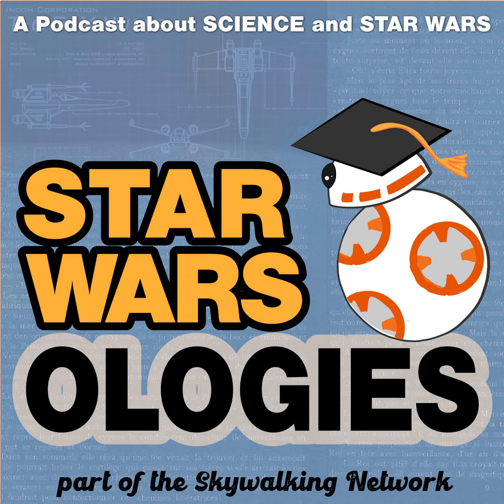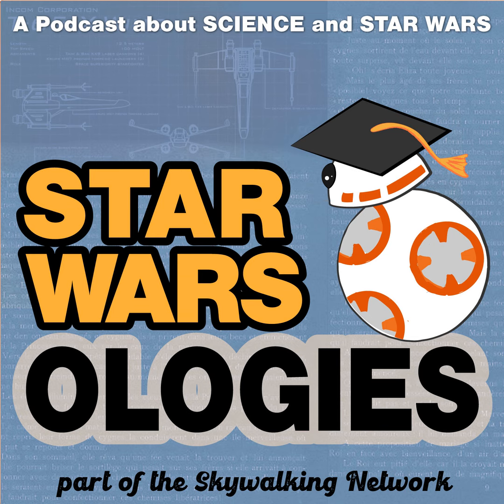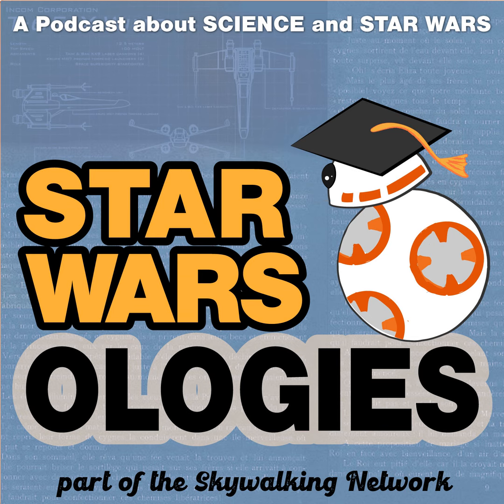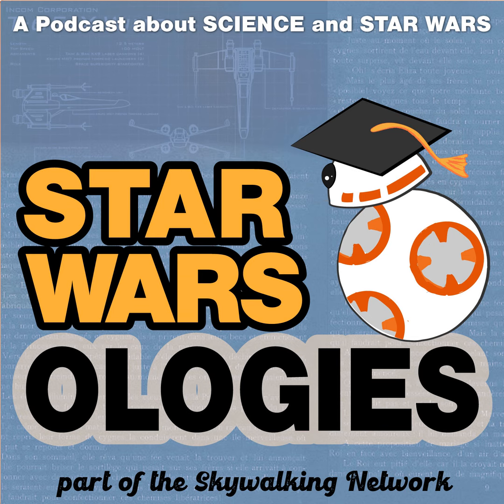4. Engineering for Space Travel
The latest episode of Star Warsologies is up! Electrical engineer Justin Gagne joins us to chat about designing technology to go into space. What starts as a discussion of real-life ion engines also covers radiation exposure, landing telemetry, and even quantum entanglement. Justin worked on the Mars helicopter Ingenuity and does a great job helping all us non-physicists and engineers understand these concepts.

Check out the YouTube version of this episode for more graphics.

   Curiosity Rover, launched in 2011. In contrast to this older technology, only 1/10,000th of the launch weight for Perseverance was science equipment.

   The Perseverance Rover landed on Mars using new telemetry technology, as described by Justin Gagne in this episode

In Star Warsologies, hosts James Floyd and Melissa Miller combine their love of Star Wars with their keen interest in all things academic by asking experts about how their field is represented in a galaxy far, far away. It's a monthly podcast about science and Star Wars!

  Listen to Star Warsologies 4: Engineering for Space Travel

  Or listen on YouTube with relevant screen shots and photos!

  Show Links

Follow the NASA's Perseverance rover on Mars, on Twitter at @NASAPerseverance and the helicopter using MarsHelicopter.

Got follow up questions for Justin or a suggestion for an -ology or expert?

Did you miss an earlier episode?